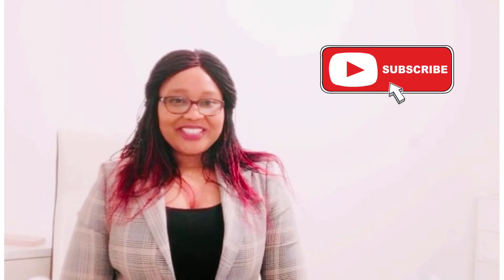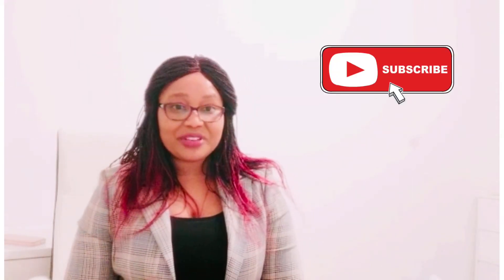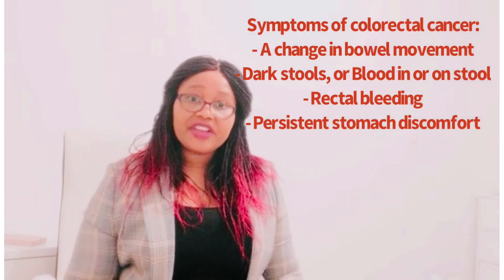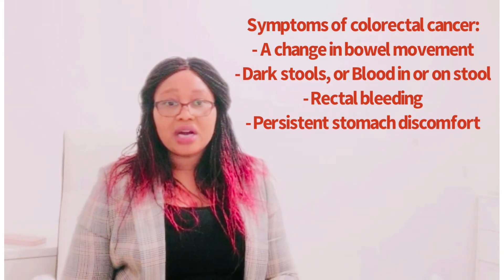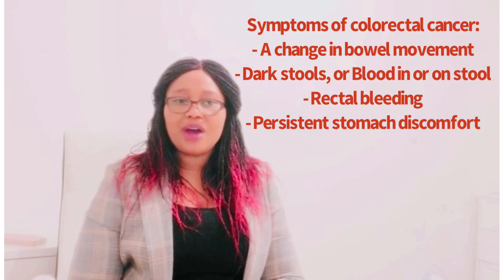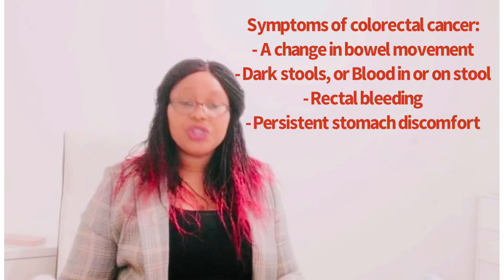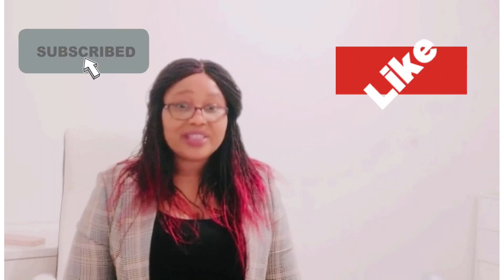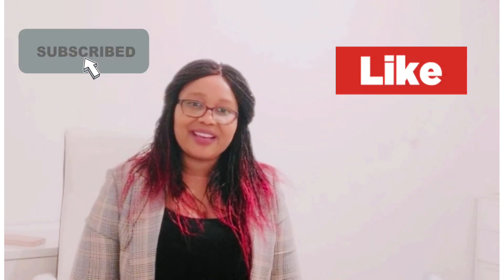Colorectal Cancer; Signs and Symptoms People Ignore, Risk Factors and Prevention!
Colorectal cancer is the third most common cancer in men and the second most common cancer in women with 1.80 million cases worldwide. According to the World Health Organization (WHO) 2018 factsheet, Colorectal cancer killed 862,000 people and was the second cancer death cause.